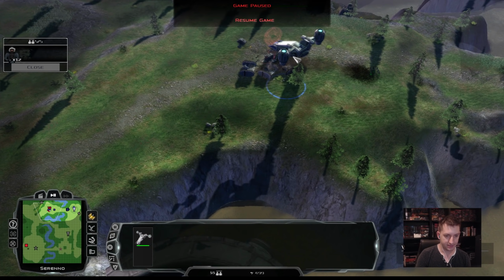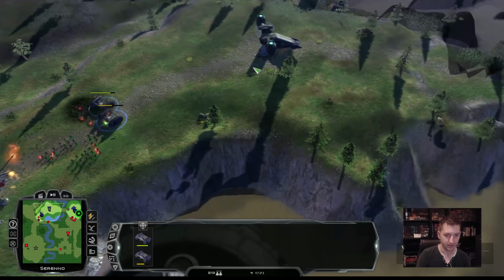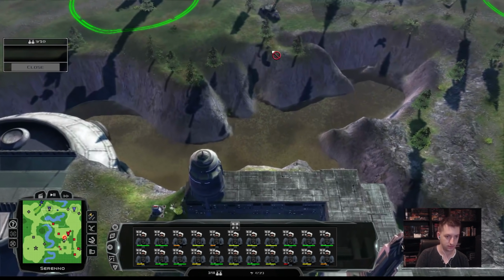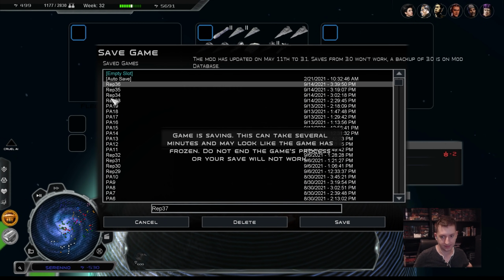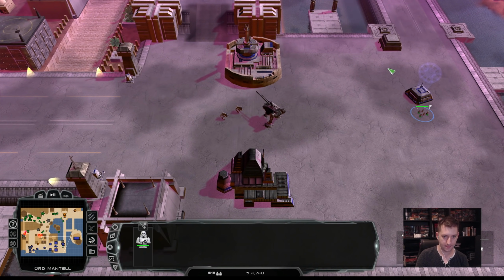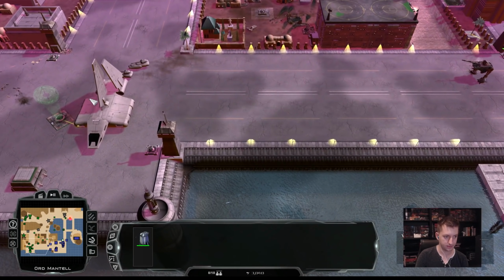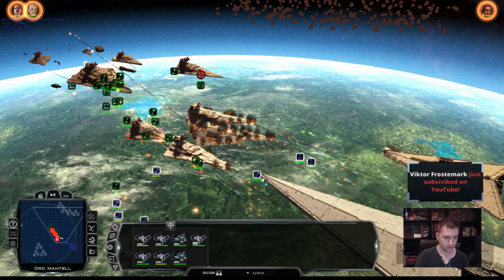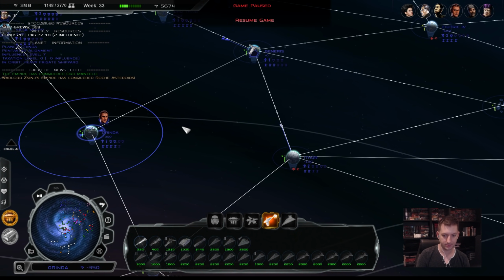Massive Imperial Assault! | EP 11 | Pentastar Alignment - Thrawn's Revenge 3.2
0:00 - Planning our next move
2:29 - Assault on Serenno
18:44 - Battles of Ord Mantell

Corey starts a new playthrough commanding the Pentastar Alignment in the in-development 3.2 build for Star Wars: Empire at War Expanded: Thrawn's Revenge!

Thanks to MrPuertorican for the thumbnail render.